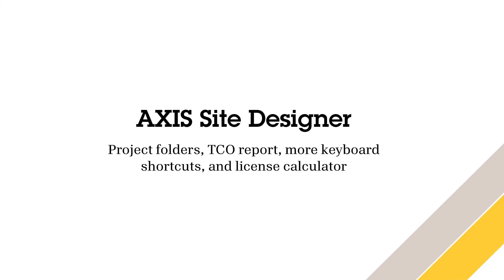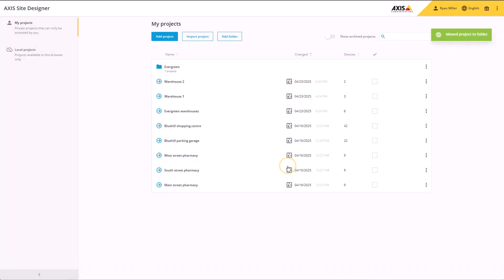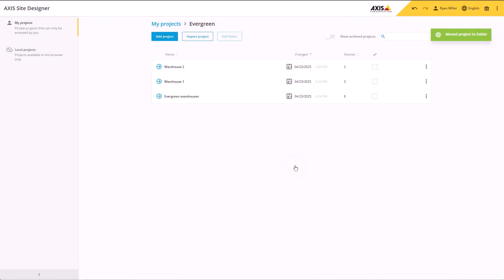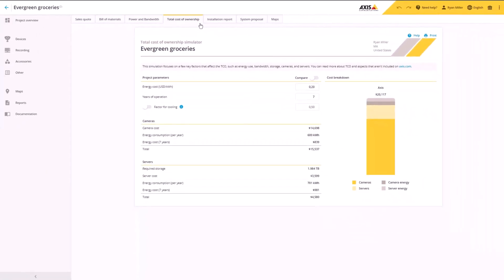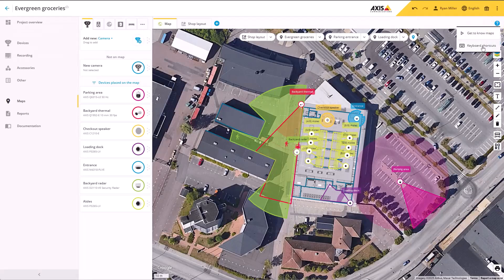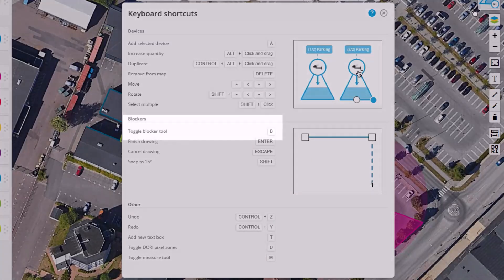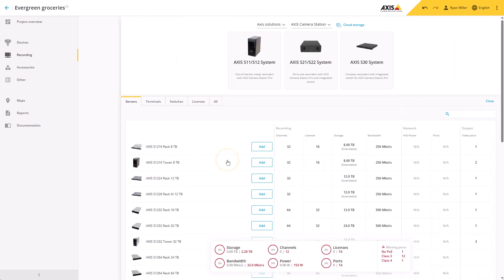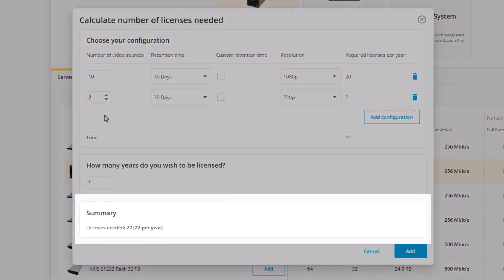AXIS Site Designer – May 2025, Folders, TCO report, keyboard shortcuts, and license calculator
This video highlights new features and improvements made to AXIS Site Designer.

You now have the option to add folders to help organize your projects. Simply create a folder and add your projects into it.

We've also added a new type of report. The total cost of ownership (TCO) report includes a simulator for TCO calculations. It takes the cost of cameras and servers into account, as well as the required energy and storage. You can also compare your Axis solution to another solution and get an overview of your estimated savings.

In a recent release, we've made some other additions we hope will be useful.

In the map view, you have  the option to use keyboard shortcuts to place your selected device on the map, toggle blockers, add text boxes, toggle DORI zones, or toggle the measuring tool.

Another recent addition is a license calculator for AXIS Camera Station Cloud Storage. to help you determine how many licenses you need. Simply input the details for your project and see how many licenses are required in the summary.